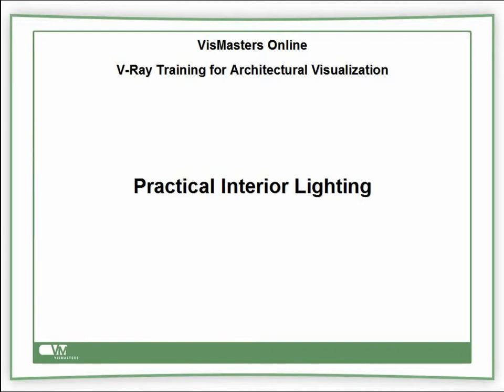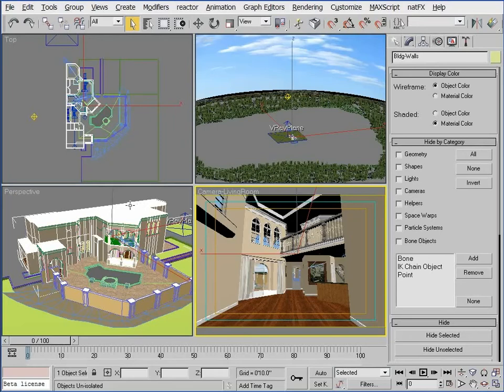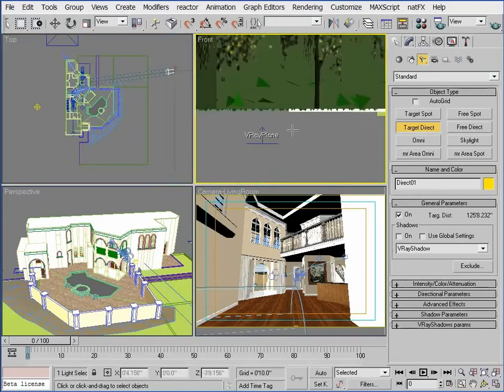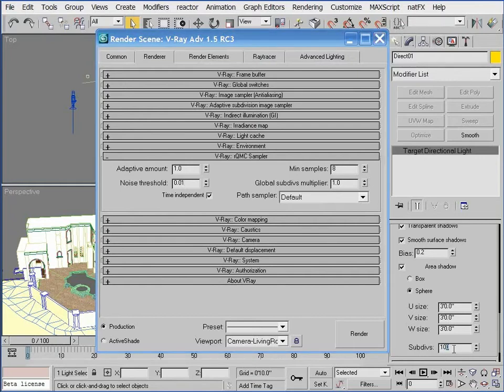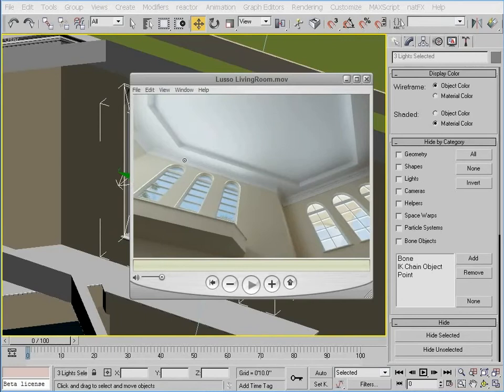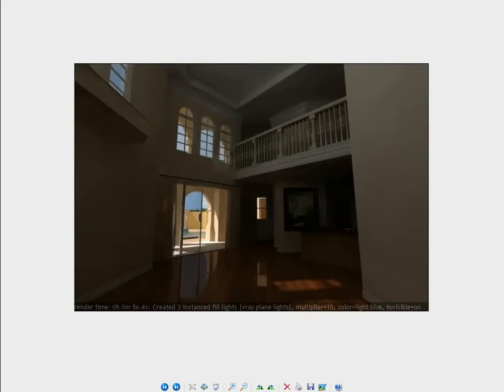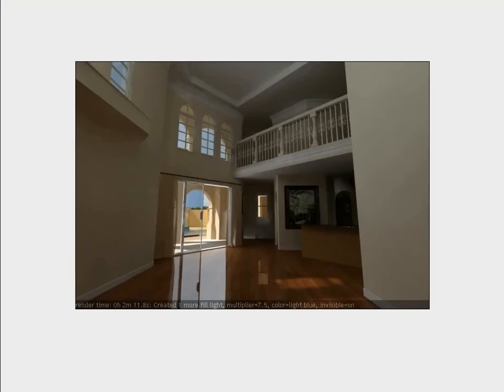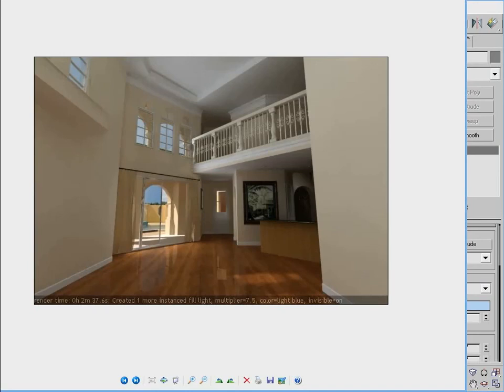Module 10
Learning lesson